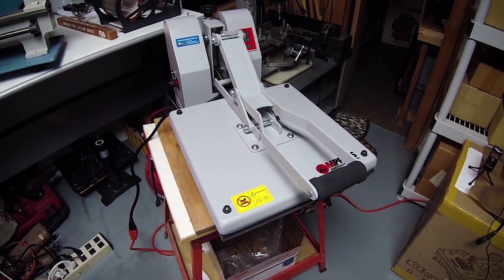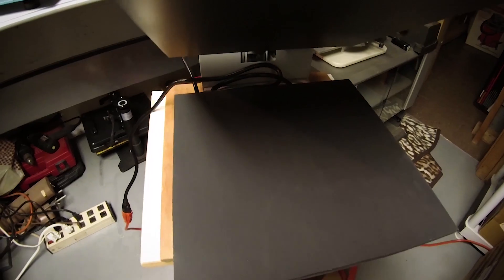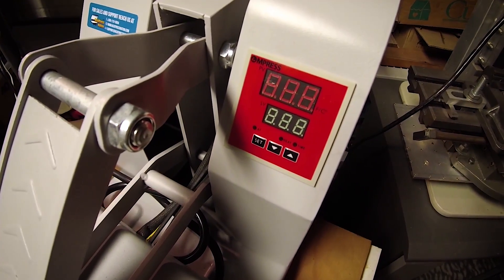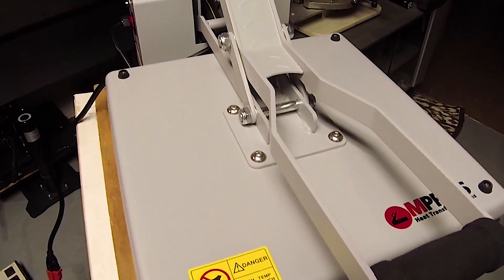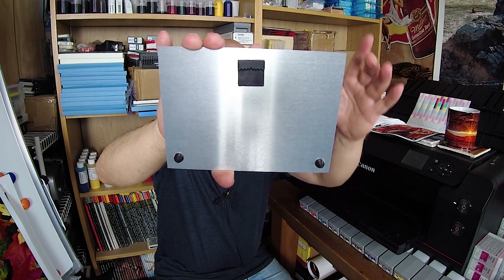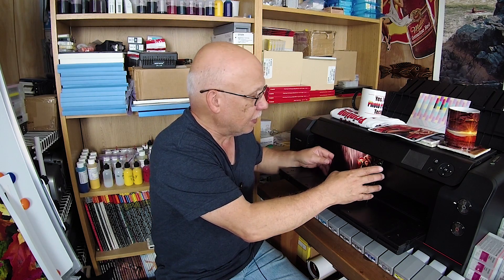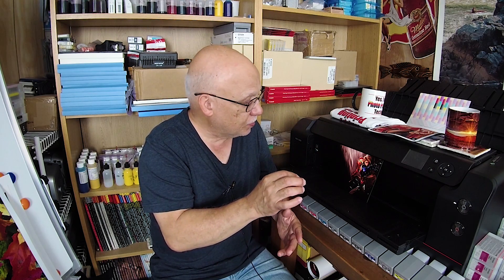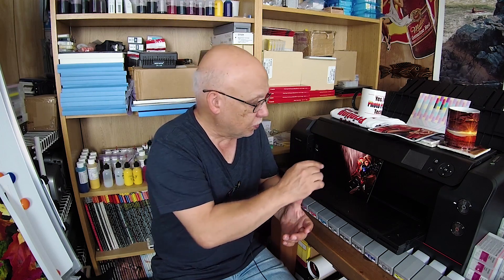The New Heat Press is IN!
Just received the New heat Press from HeatPressnation.com which was donated in full by an extremely generous viewer who also delves in Sublimation Printing and Transfers
The Heat Press Model is the Mpress 15x15 Clam Shell Model and so far it is Day and Night from what I was previously using.
This will be the start of a brand new series and play lists about "Everything About Sublimation Printing"!